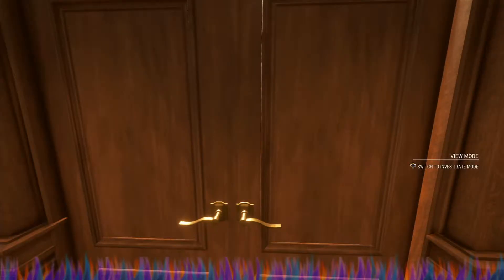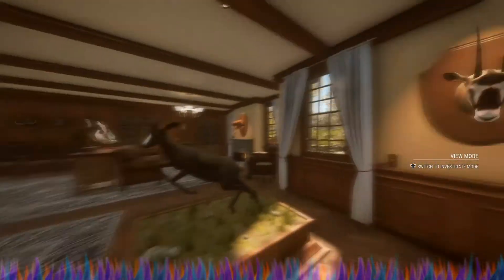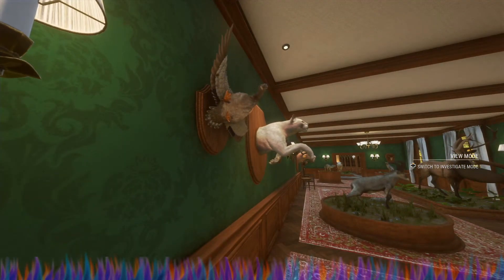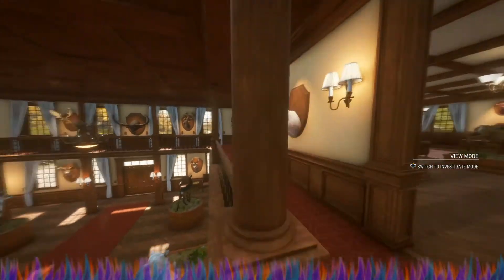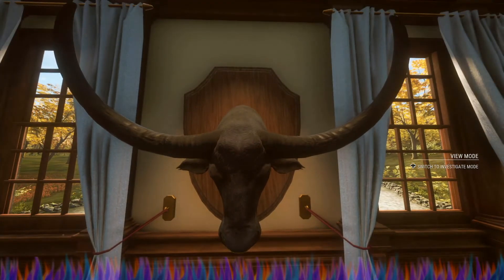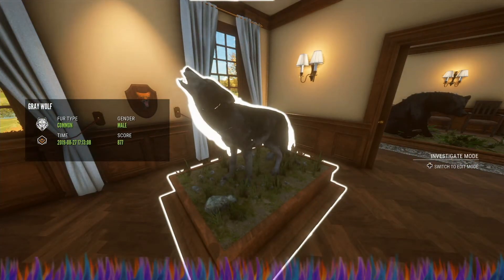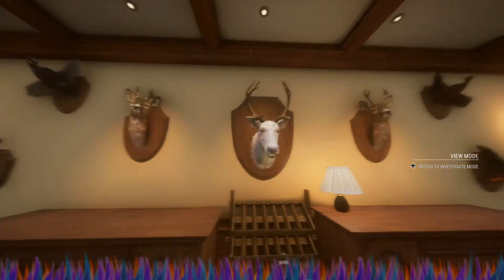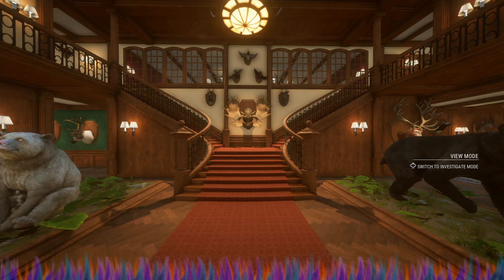theHunter COTW: Scoring 1.0 Main Lodge (April 19th, 2020)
Let's Play: Gaming Entertainment Presents: theHunter COTW: Scoring 1.0 Main Lodge (April 2020)

This is my main lodge for my biggest and best scoring 1.0 animals as of April 19th, 2020. I did change one thing on April 20th, which was I moved two geese to the entrance wall of ducks, and moved the two springbok to the hallway up top to fill up the space a little better. I'm not sure if this will stay this way or if I will do something different at some point, but here is the updated tour that people have been asking for!